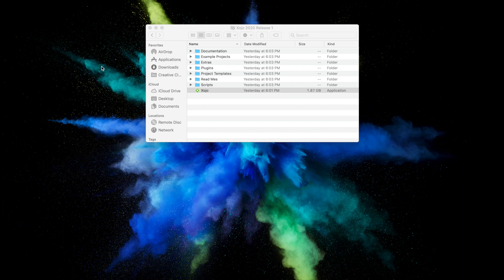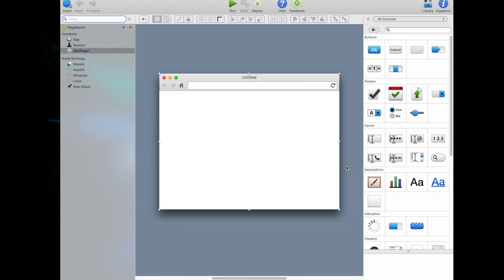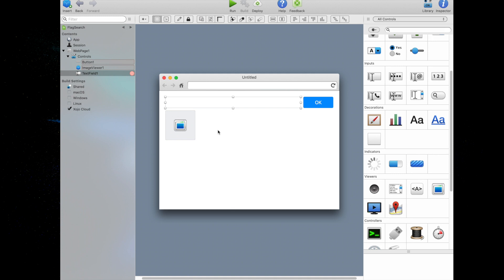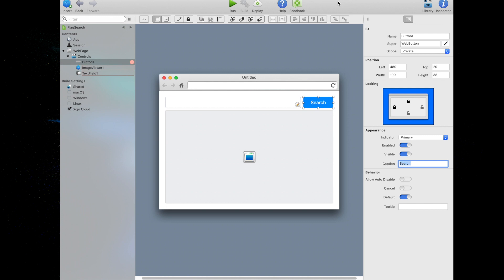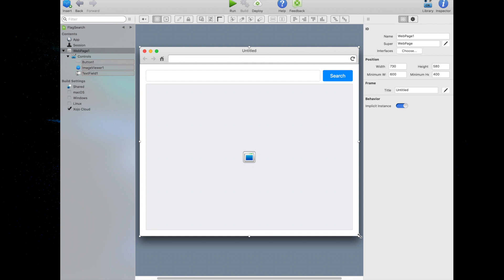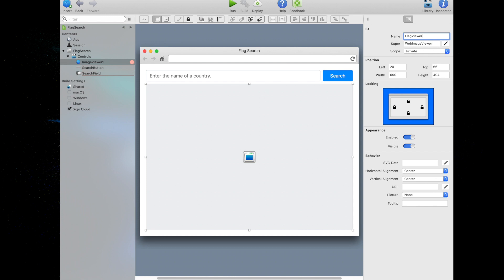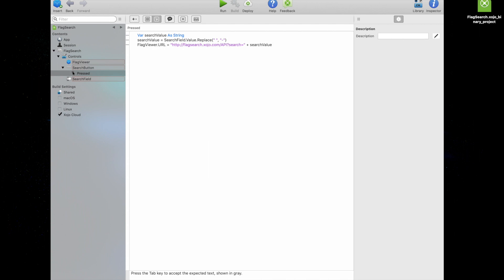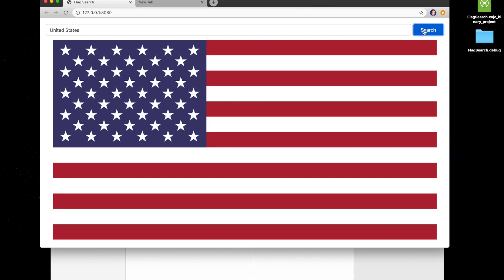Xojo Programming - Web QuickStart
Walk through the Xojo Web QuickStart to build a Flag Viewer app with Xojo 2020r1.